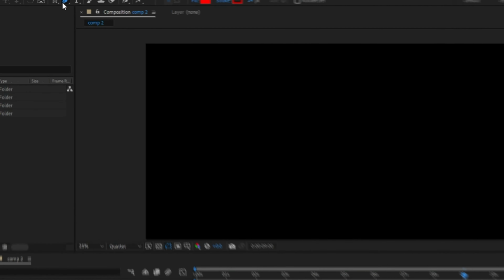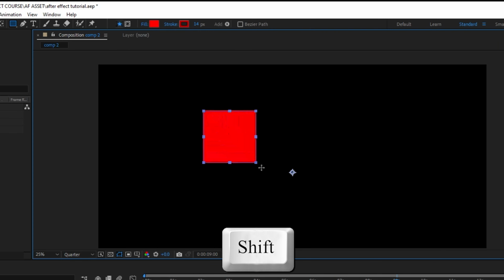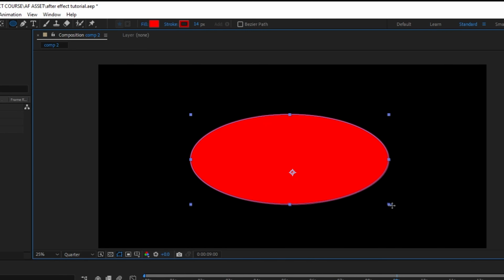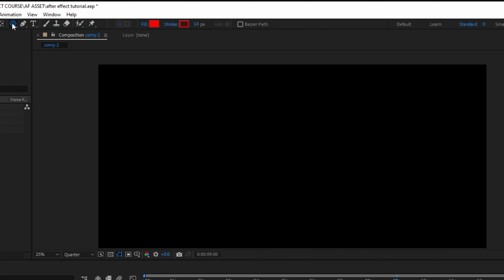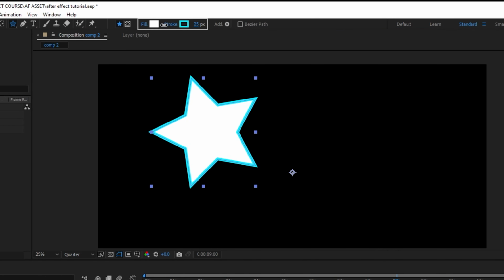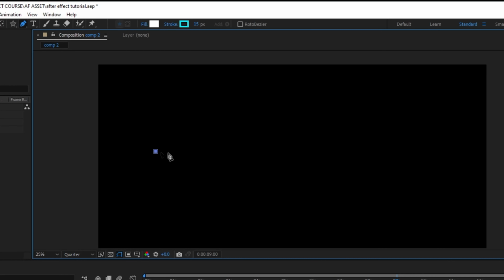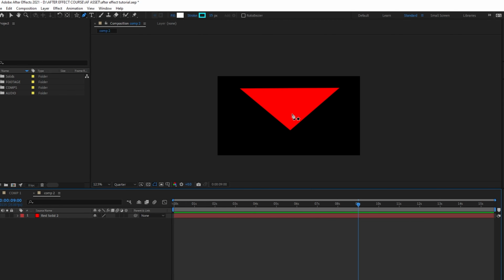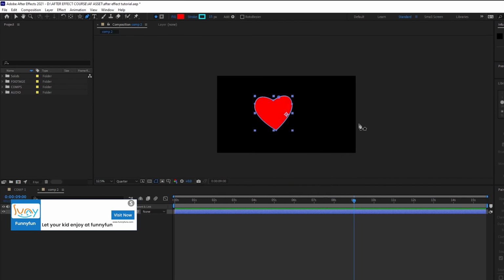Creating Shapes in After Effects || Shapes Introduction 2D & 3D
In this After Effects tutorial video we will learn the types of shapes that you can use in After Effects and how to create them.